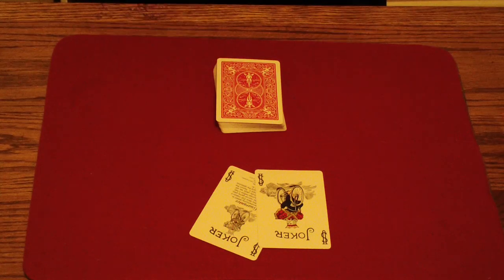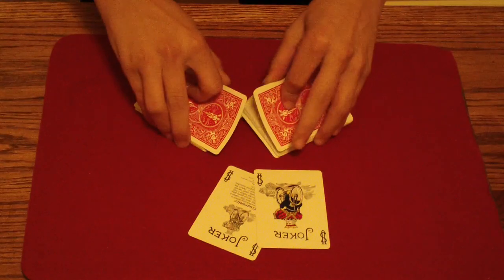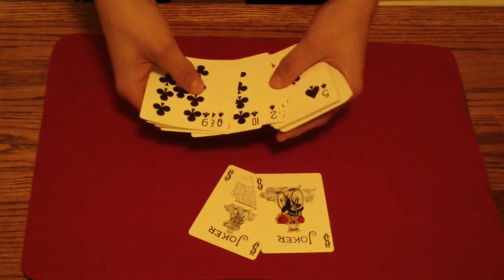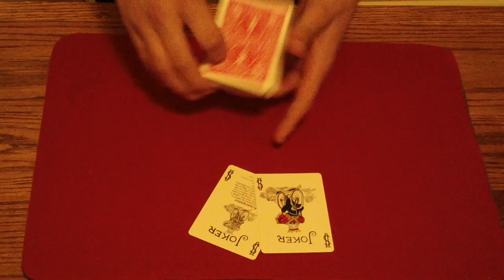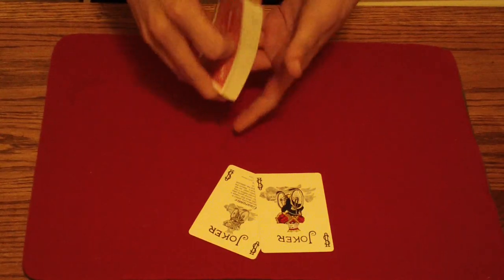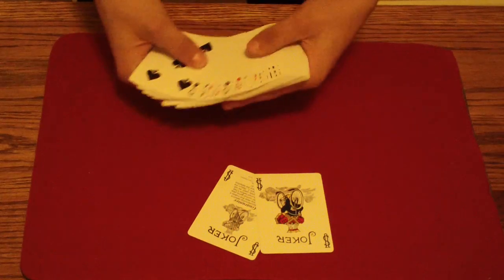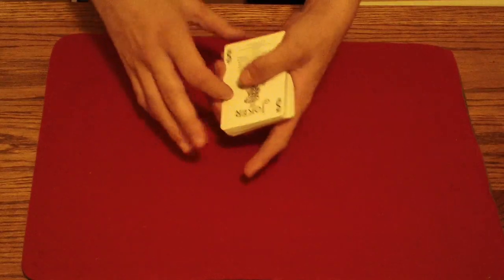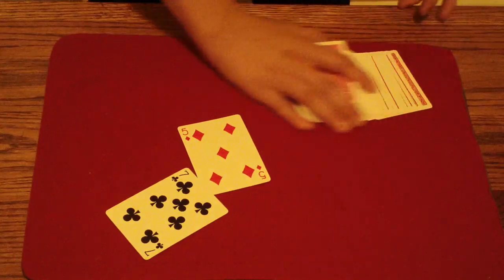Beyond the Horizon-Tutorial